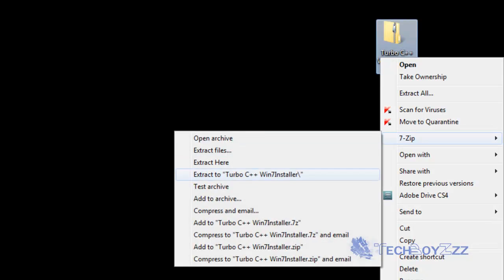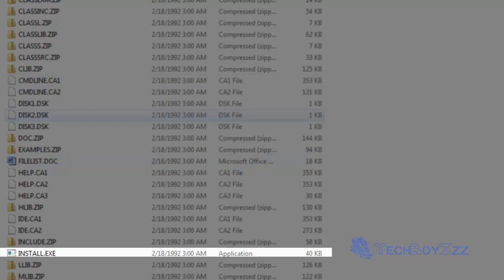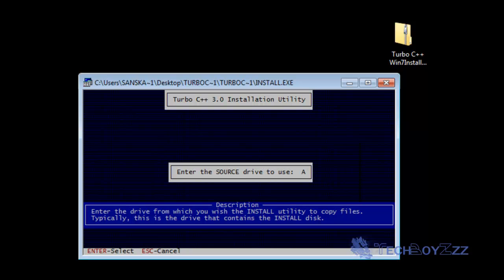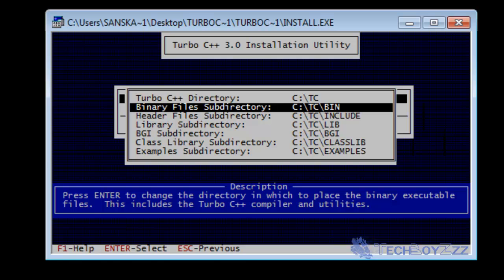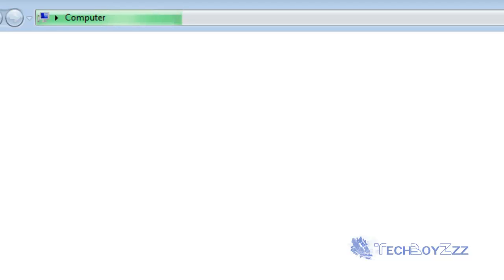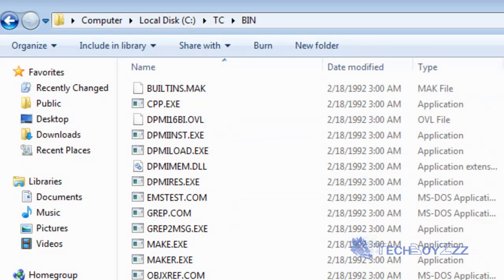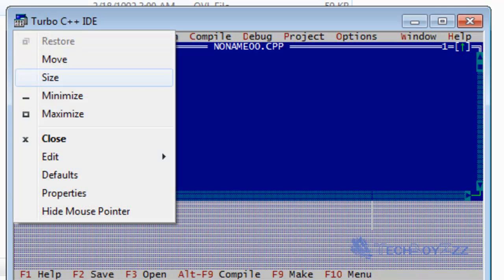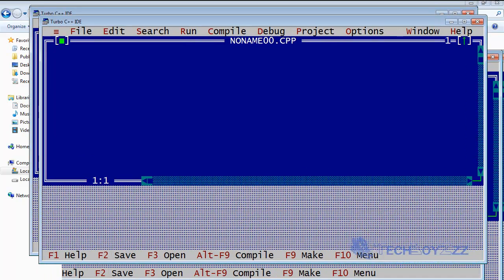Download & Install Turbo C++ for Windows 7 [Full Screen]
There's been a lot of queries coming upon, regarding the controversy of TC IDE fo Windows 7. Solution to that. From this video, you'd get to know as to how you can install TC IDE for Windows 7 and run it in Full Screen.

Sanskar for TechBoyZzz, Greetings :)